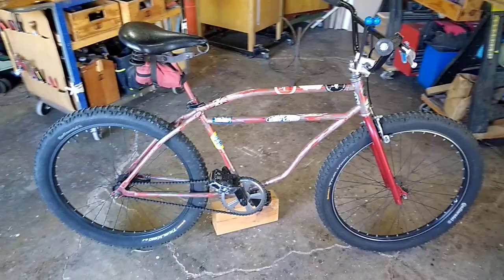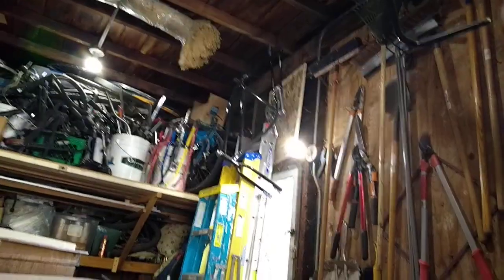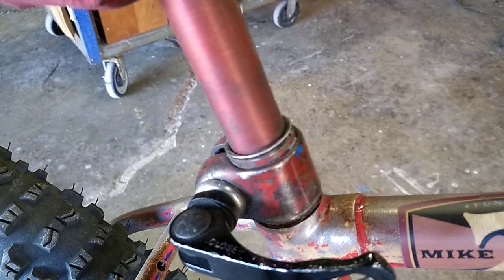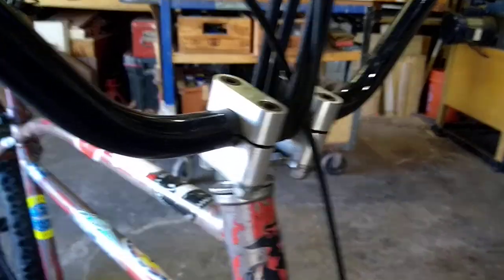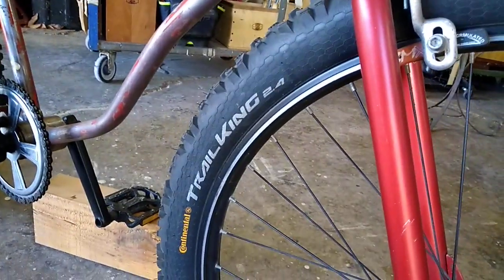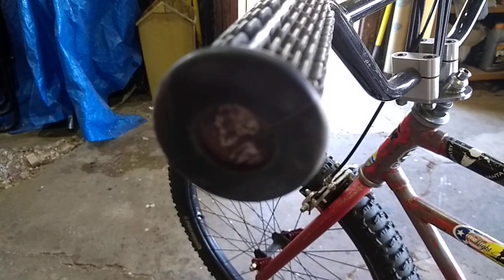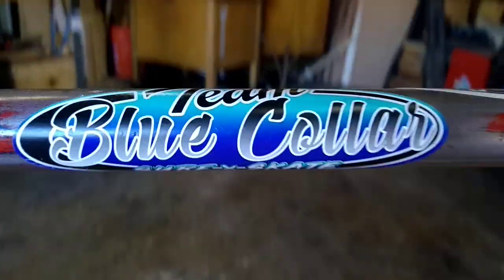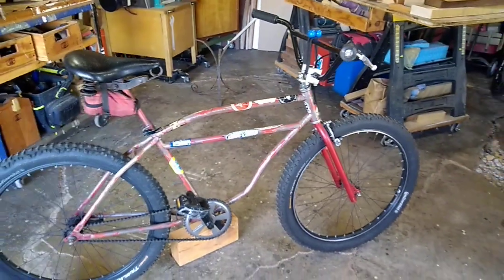Worksman Klunker Anatomy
Real tough Worksman Klunker - great urban Klunker, tuff cruiser, strandie, bmx cruiser - can't get much tougher than these frames... Lugged brazed frame - some Schwinn parts - bars by Mr. Tick Bicycle Products